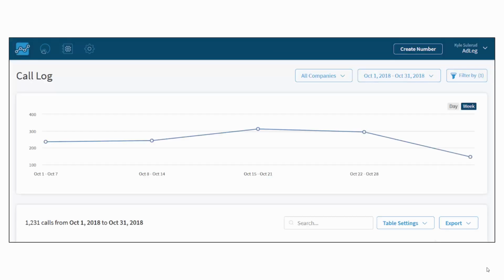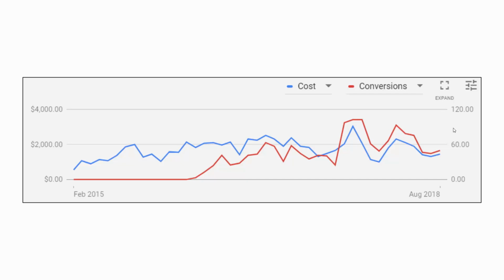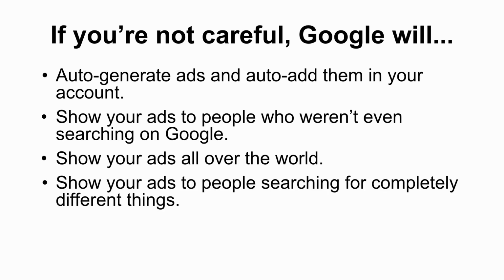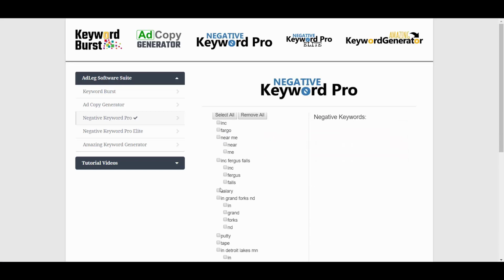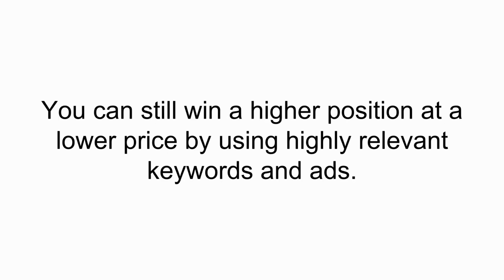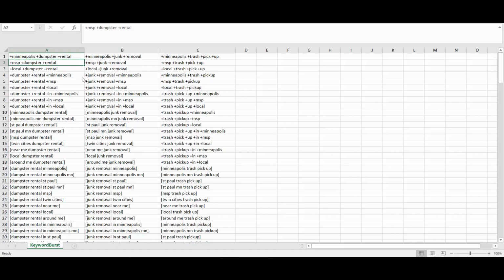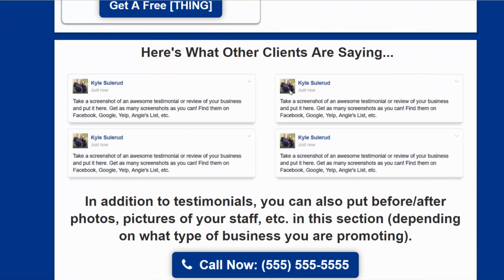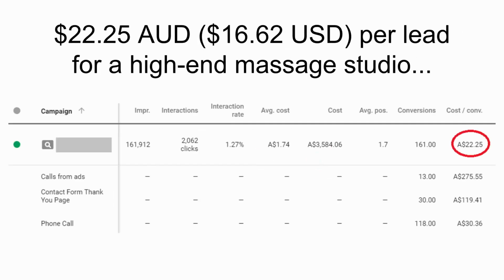How To Get More Customers (And How To Stop Wasting Money) With Google Ads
An in-depth presentation about the three most important things every business owner needs to know before running Google Ads.

Originally recorded in November 2018. Previously available by opt-in only. Published now for the first time publicly. Still 100% relevant and actionable.